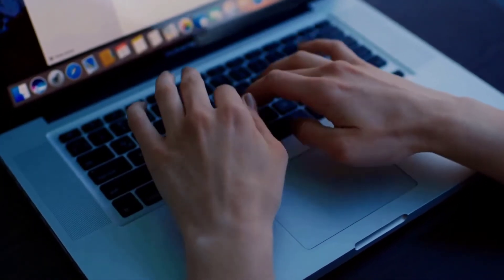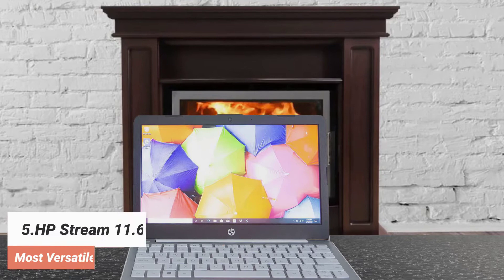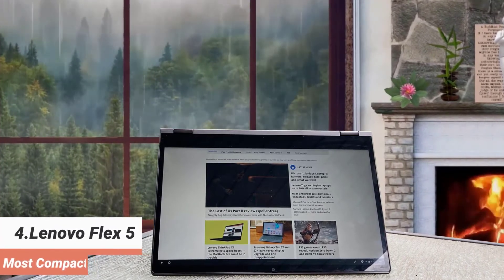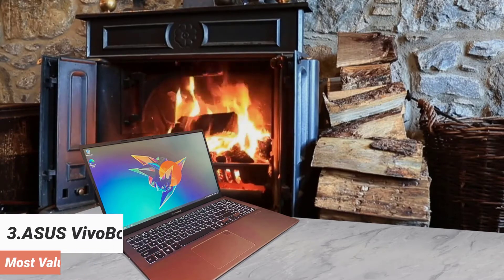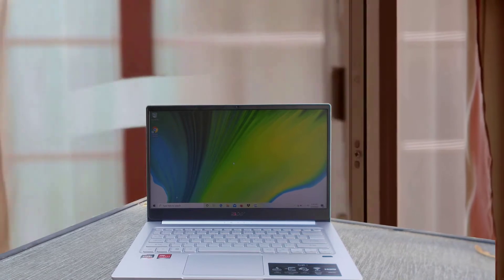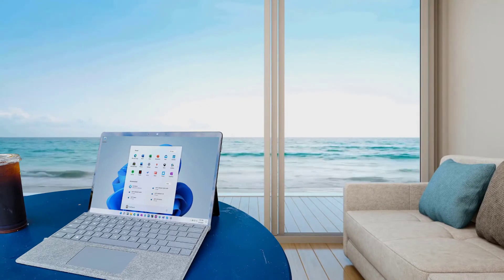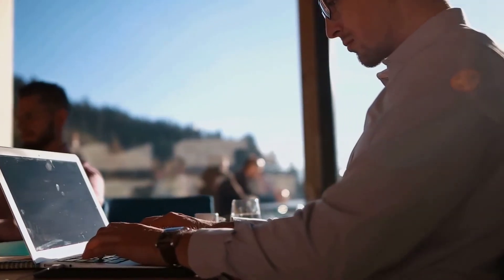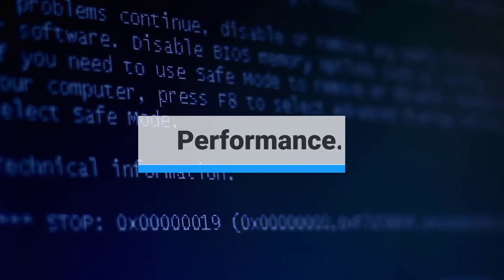Best Laptops for Home Use 2022 - Top Picks For Everyday Use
► Links to the best home laptops we listed in this video:

► 5. HP Stream 11.6
► 4. Lenovo Chromebook Flex 5
► 3. ASUS VivoBook 15 F515
► 2. Acer Swift 3
► 1. Microsoft Surface Laptop

If this video was helpful to you, please remember to leave a like and subscribe to our channel to see more videos like this in the future, and if you have any questions related to the products we listed here, leave a comment down below and we will get back to you as soon as we can!

Fancy Visions is a participant in the Amazon Services LLC Associates Program, an affiliate advertising program designed to provide a means for sites to earn advertising fees by advertising and linking to Amazon.com. As an Amazon Associate, I earn from qualifying purchases.